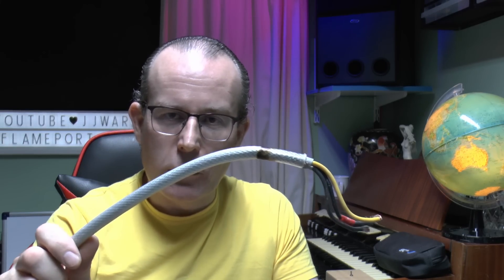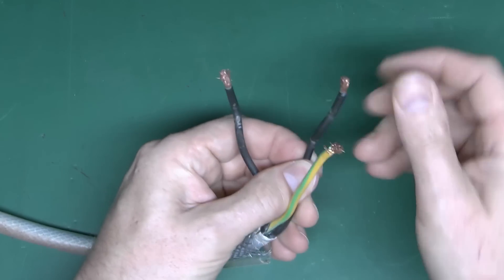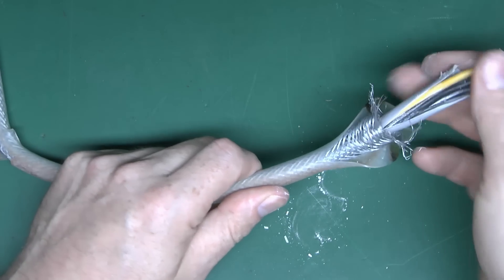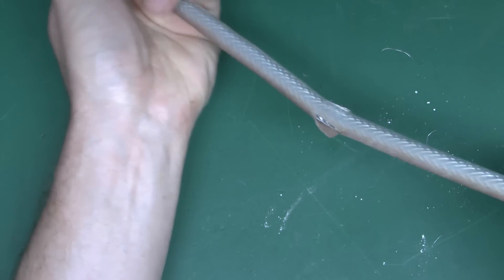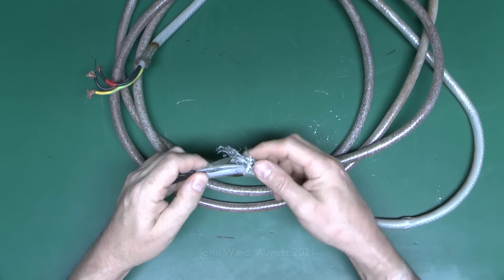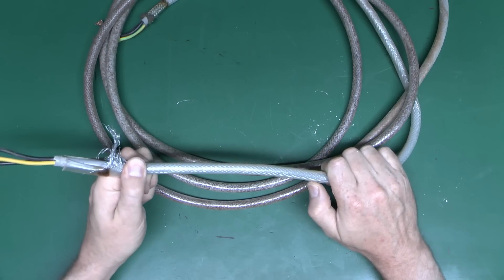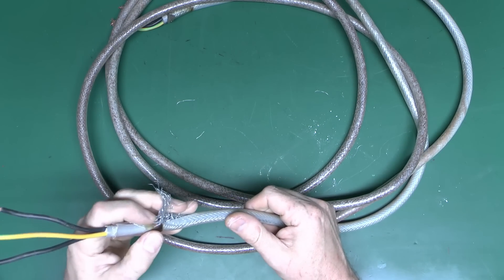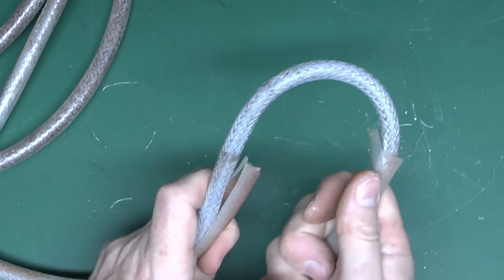SY Cable is Not Armoured, Not for Outside Use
An example of some SY cable which had been used outside and underground.  The outer covering is degraded and cracked, the inner steel braid is rusting away.

SY cable isn't suitable for use outside, it is not an armoured cable, despite many people using it like that.